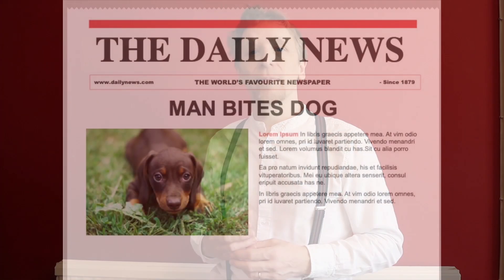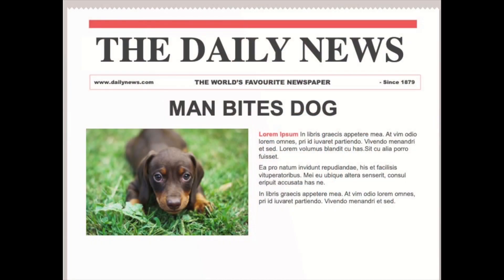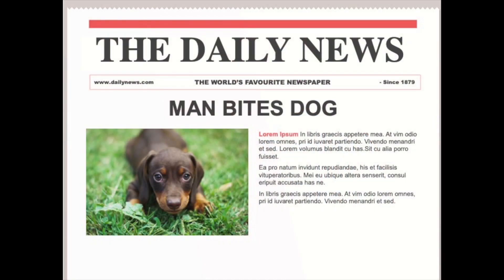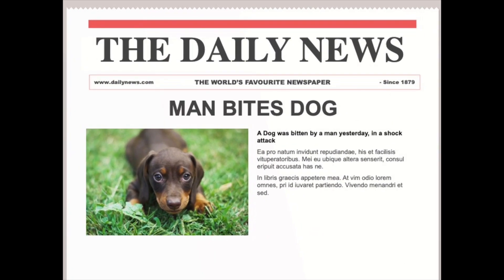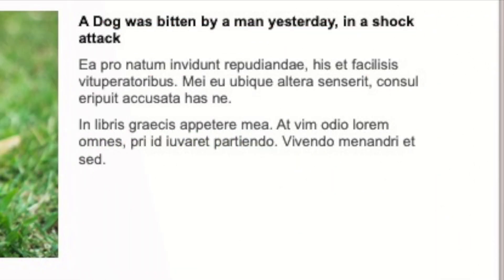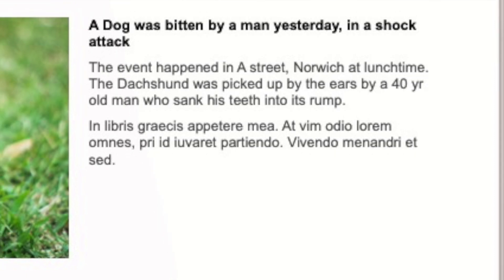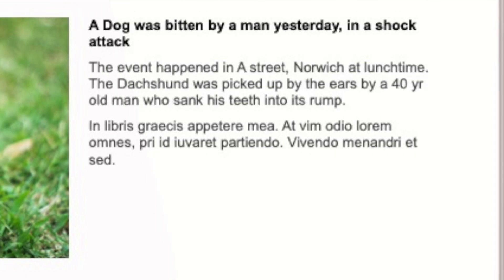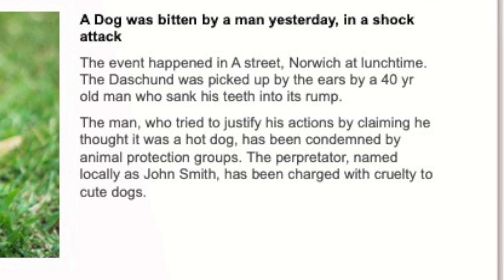How not to dumb down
Preparing a scientific presentation? Want to make it accessible but worried about dumbing down?

Watch our Communication and Engagement Officer James Piercy explain how to get the right balance.